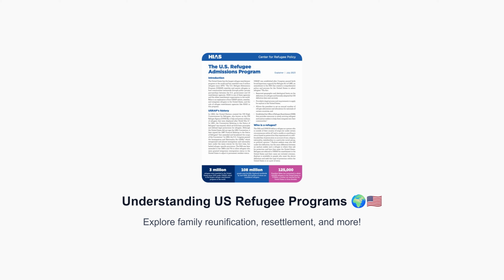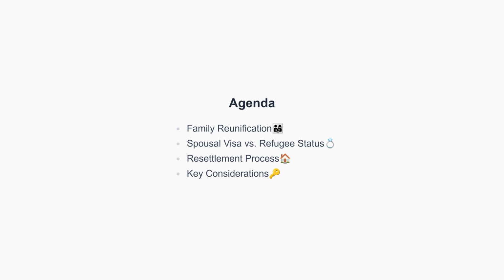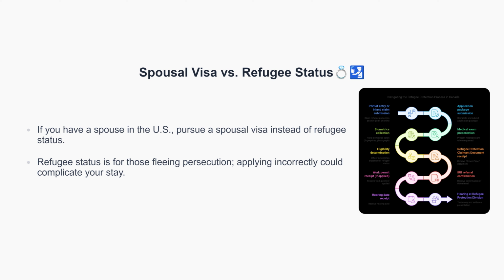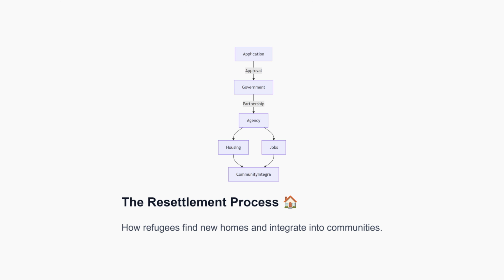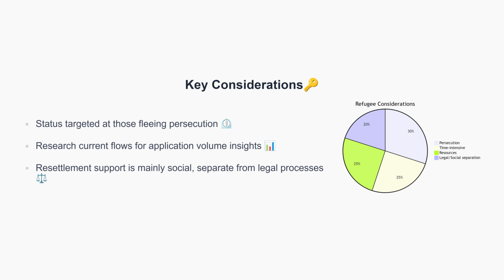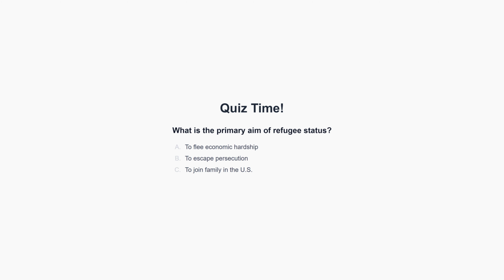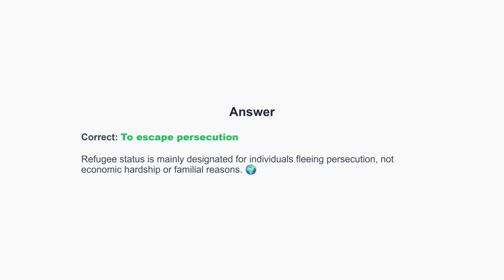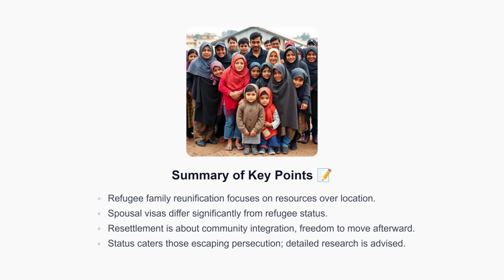TOP 4 Insights on US Refugee Programs 🇺🇸🤔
🌍 Discover the ins and outs of US Refugee Programs!

📝 In this video, we break down some essential aspects of refugee programs in the United States. Learn about:
1️⃣ **Family Reunification**: Understand how the US strives to reunite families through various resettlement agencies.
2️⃣ **Spousal Visa vs. Refugee Status**: Explore the differences and when to apply for which.
3️⃣ **Resettlement Process**: Dive into how refugees find housing and jobs after resettlement.
4️⃣ **Key Considerations**: Learn what you need to know about seeking refugee status and the challenges involved.

📅 Whether you're researching for yourself or for someone else, this overview will provide crucial insights into the refugee experience in the US.

00:00 Intro
00:16 Agenda
00:37 Family Reunification
01:09 Visa vs. Refugee
01:31 Resettlement
01:57 Key Points
02:24 Quiz Time
02:42 Answer Reveal
02:56 Conclusion
03:27 Engage